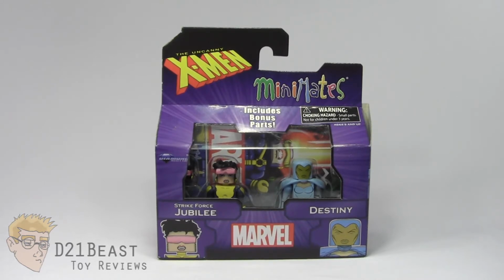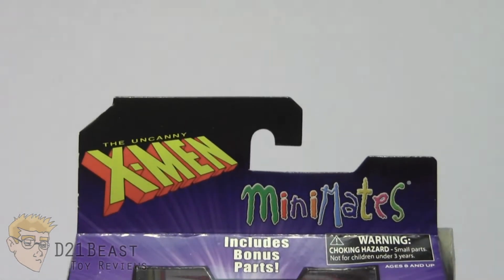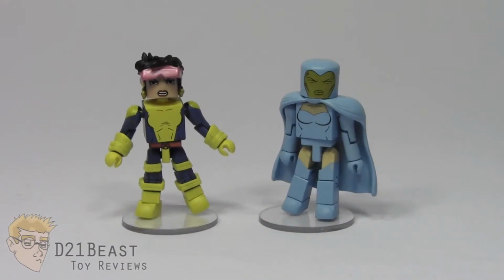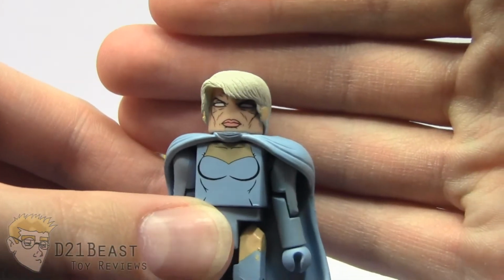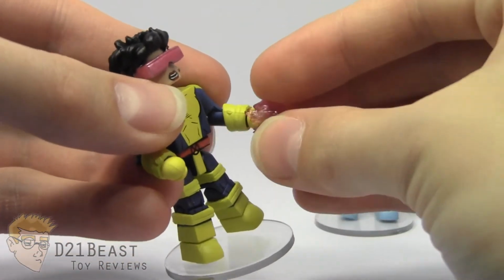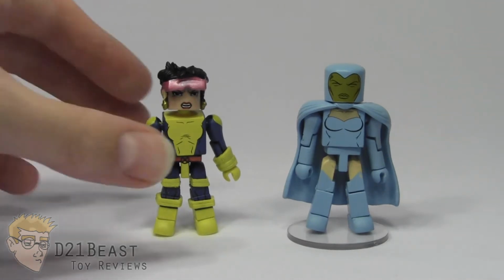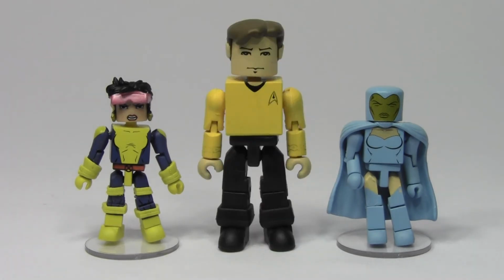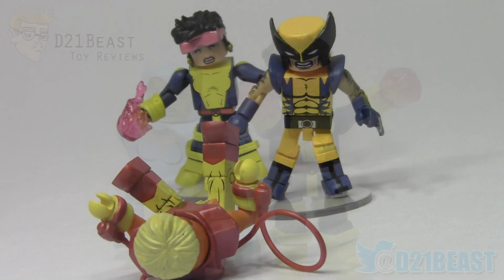Uncanny X-Men Minimates - Strike Force Jubilee and Destiny Review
Hey, ToyFans! Today I review the 2015 Comic Store Exclusive Uncanny X-Men Strike Force Jubilee (Jubilation Lee) and Destiny (Irene Adler) released by Art Asylum & Diamond Select (DST). The Minimates in this boxset are based on Chris Claremont and Jim Lee's work from Uncanny X-Men 275.

Did you like those Minimates reviews? Check out even more Minimates reviews below: